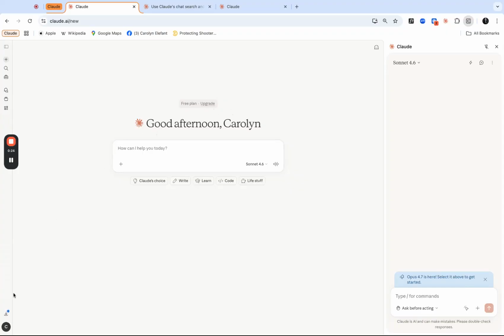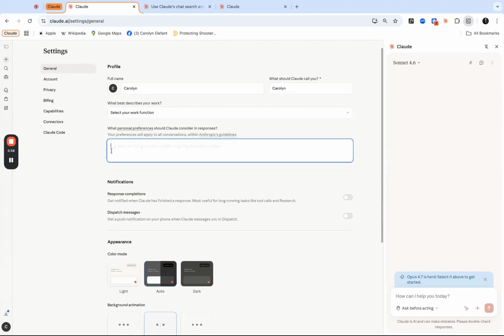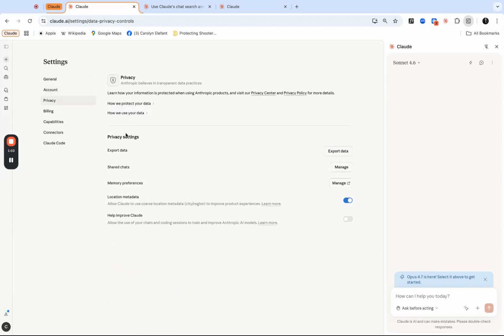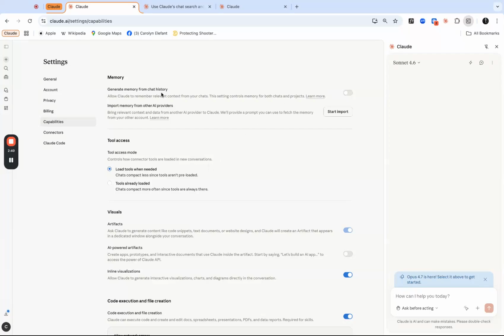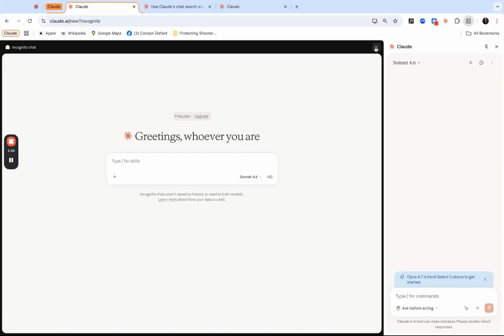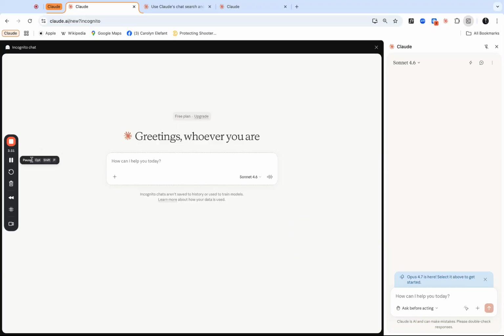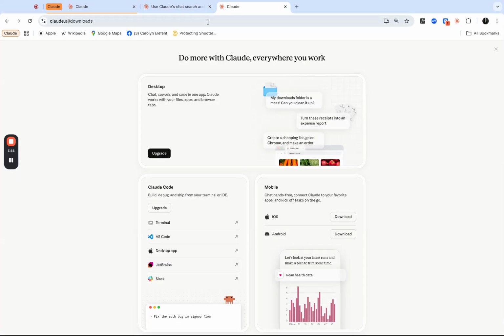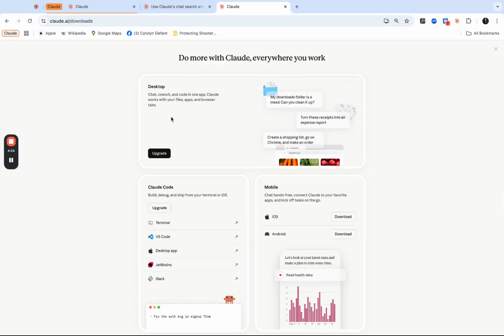Claud.AI Privacy Settings and Setup Guide 🛡️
How lawyers can set up Claude to maximise privacy protections